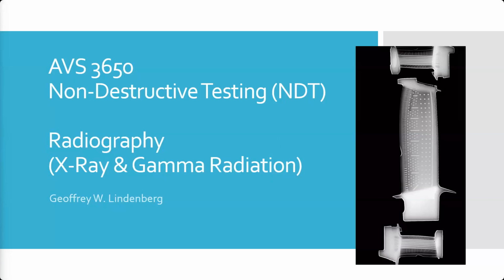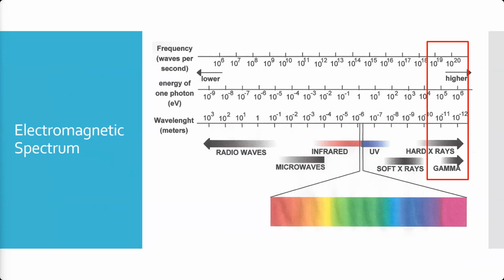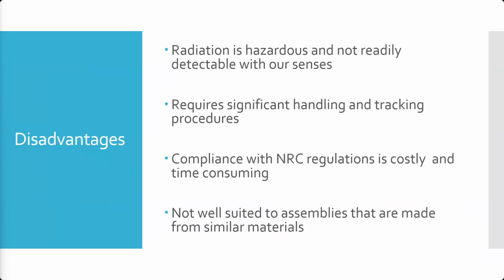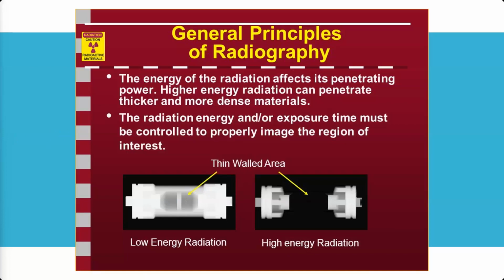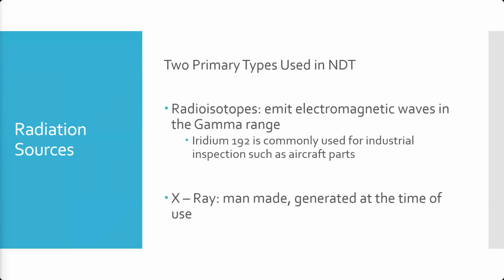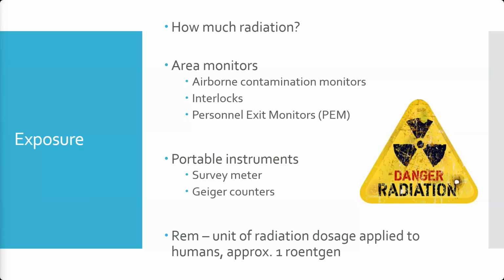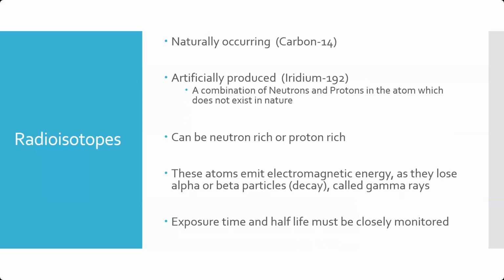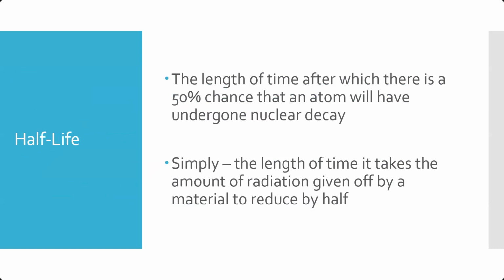AVS 3650 - Mod 7 - Radiography - 2024_03_26 - Part 1